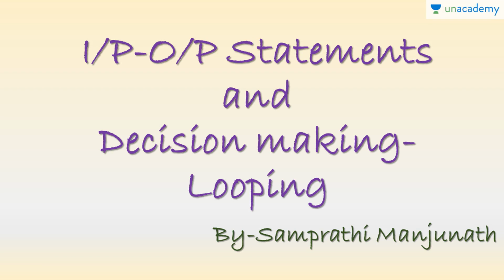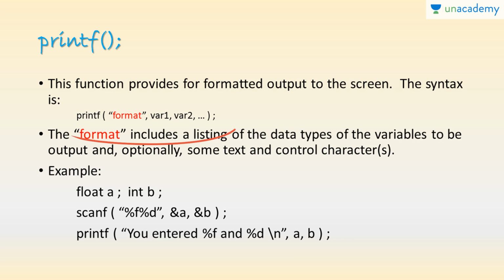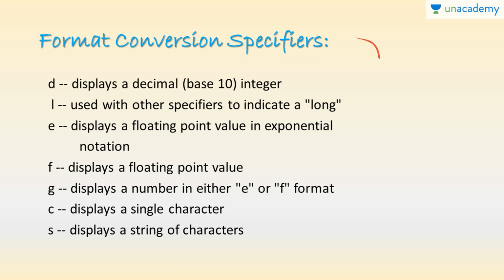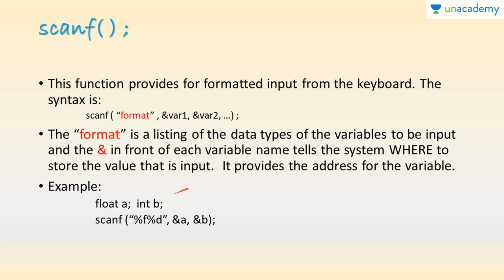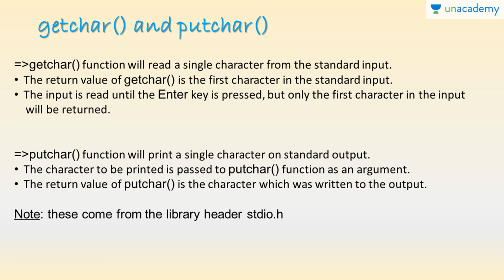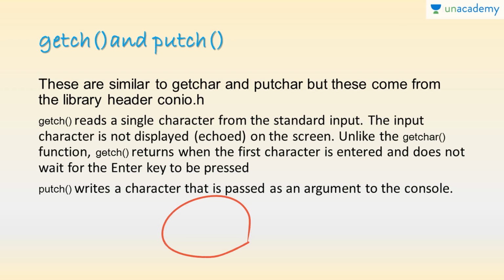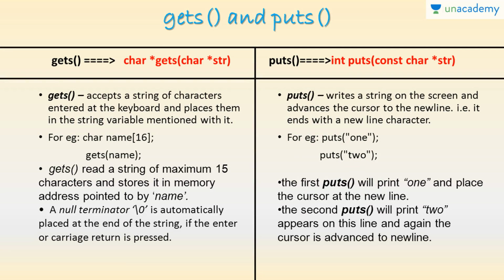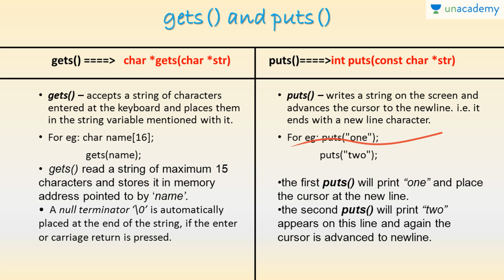Learn C Programming : Input - Output Statement Functions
In this lesson, Samprathi Manjunath teaches about formatted and unformatted i/p - o/p statement functions. This is the basic thing which we keep using in all the C programs to print or read data. This lesson also teaches about some of the types of input output statement functions. This course covers input output statements used and implemented in C, branching and looping techniques, decision making statements and loops and controls.

You can watch the full list of courses and start discussions with the educator